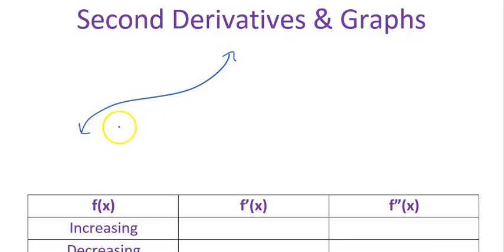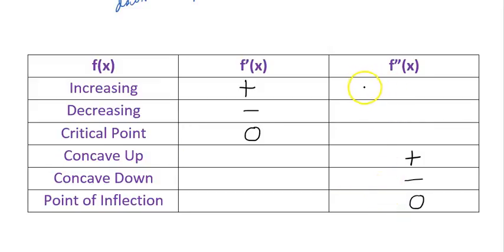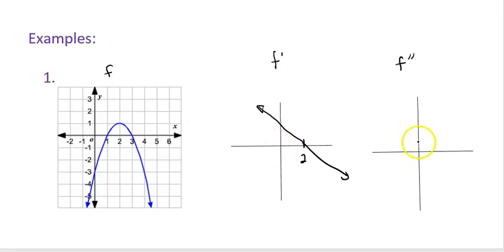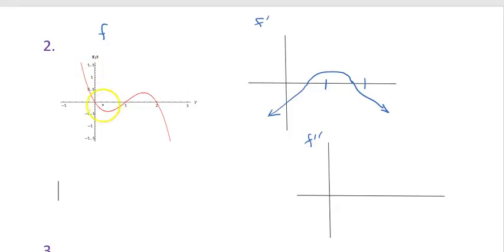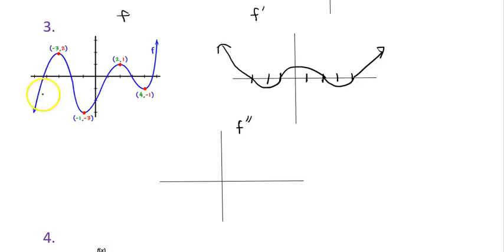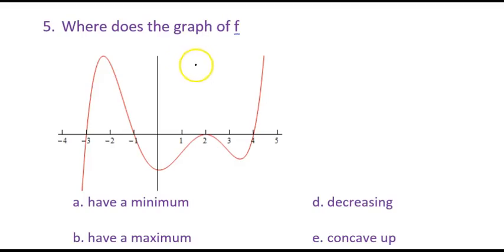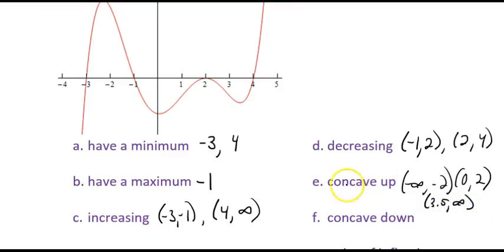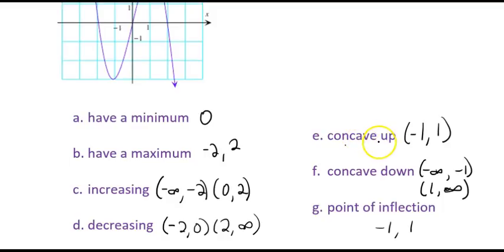Second derivatives & Graphs